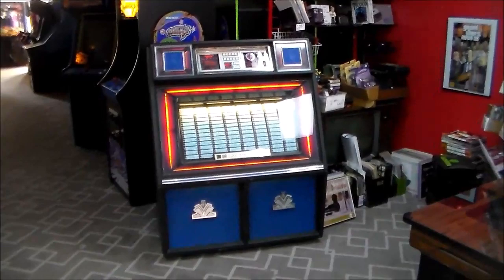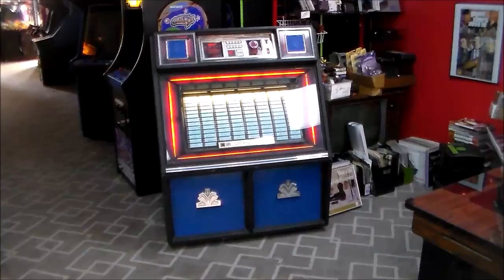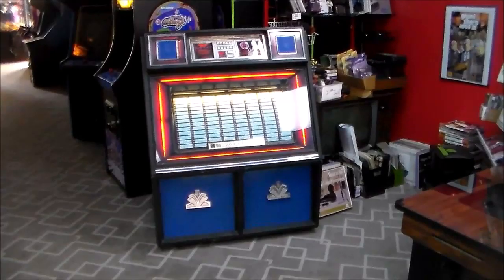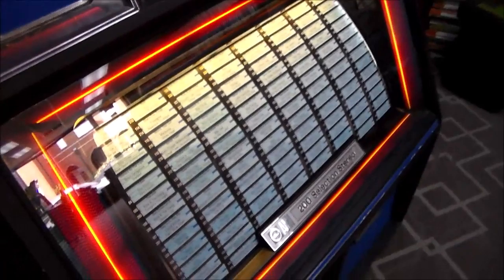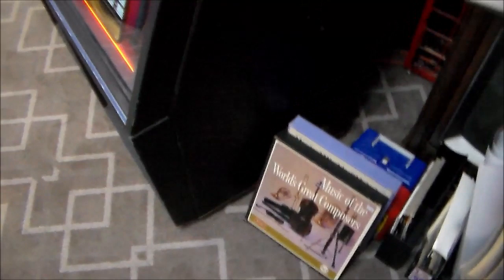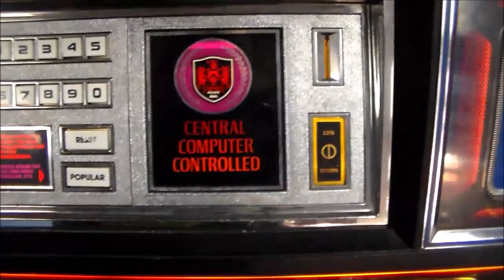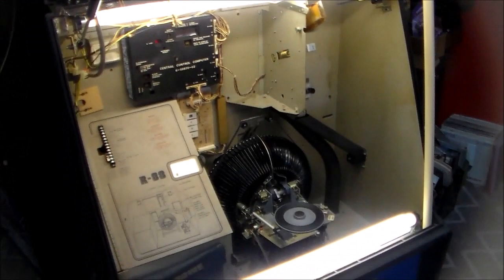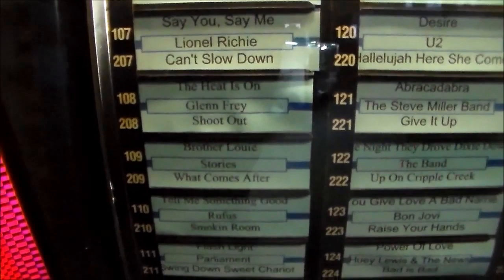AMI Rowe - R-88 Jukebox from 1984 - Fully working and sounding GREAT!